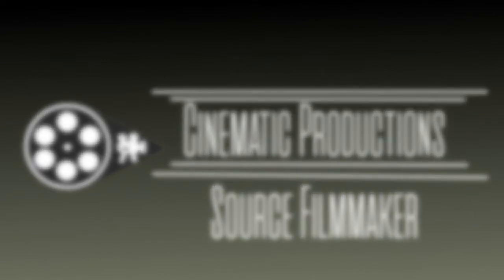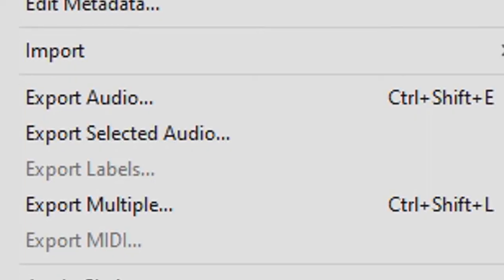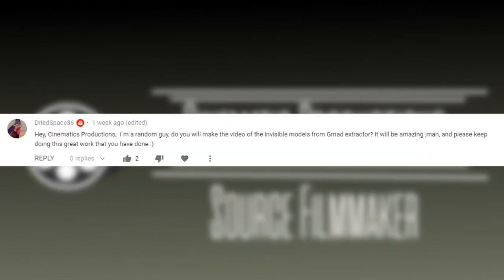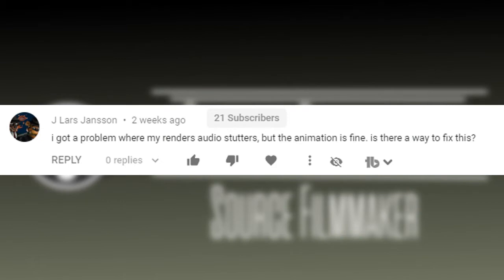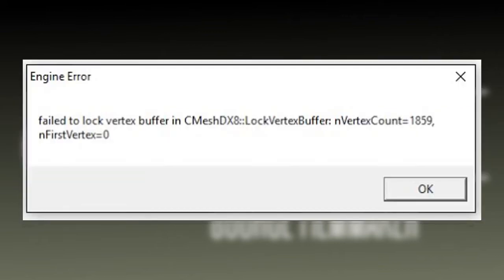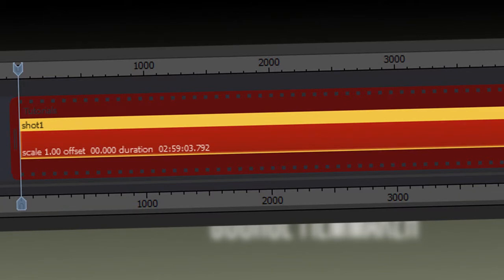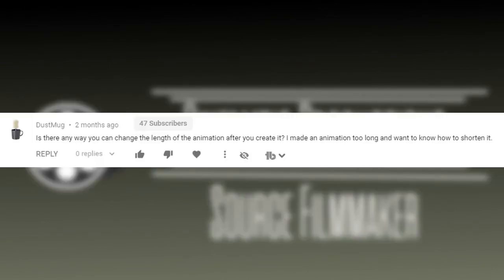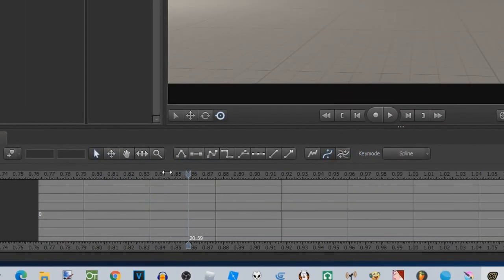[SFM] Q&A's Part 1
bell to never miss another video.